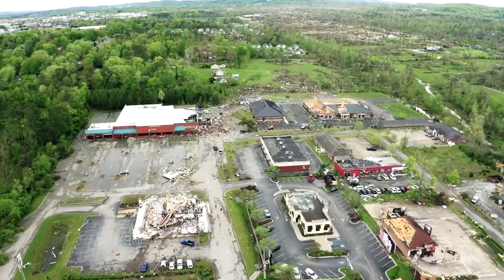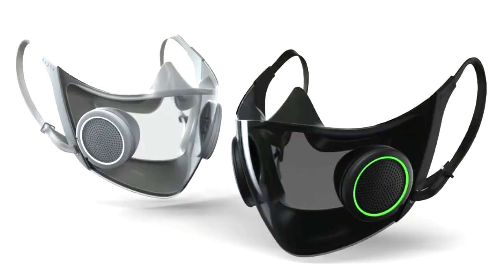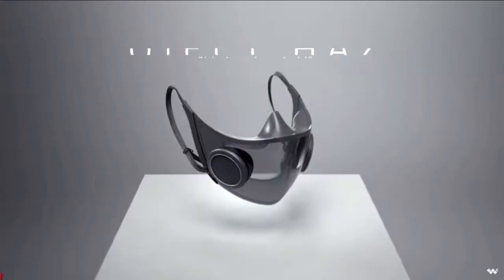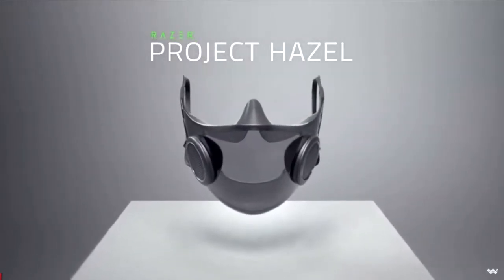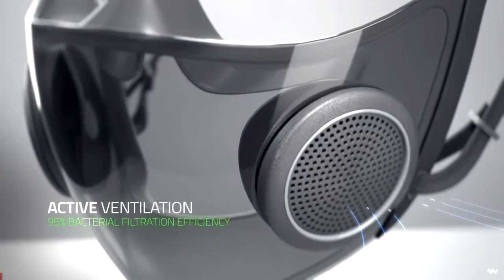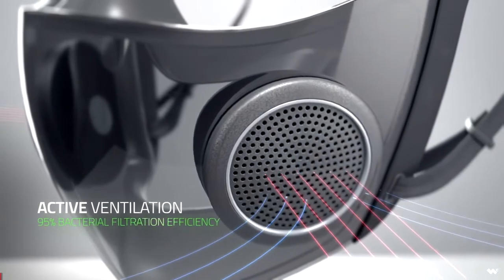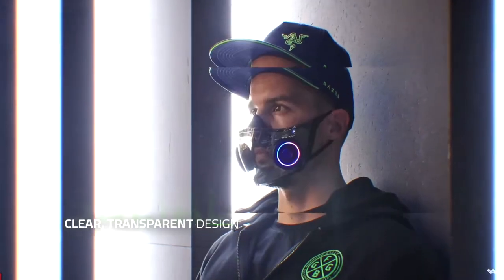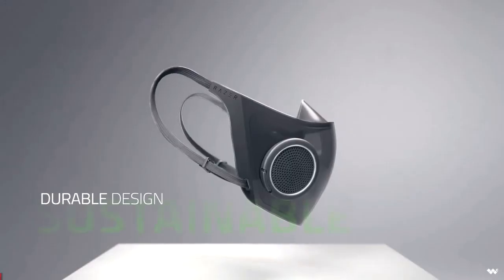Gaming Accessories Maker Razer Unveils High-Tech Personal Mask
With a world weakened by a novel virus spreading at astounding rate, focus on PPE has been huge this year. Given the circumstance, it's not surprising that companies would invest in technologies such as personal masks for protection.

What is slightly surprising is that a manufacturer of gaming accessories - Razer - would demonstrate a high-tech mask prototype known as Project Hazel. Featuring a prominent clear face shield, the mask is designed to allow the face of the user to still be seen clearly. Project Hazel also features other impressive design elements - N95 filters, dual active respirators, voice enhancement for clarity, UV cleaning in the charging case, and user-adjustable RGB lighting and effects.

While the Project Hazel mask is an interesting show of technological development, it's unclear what its future will be. Razer has not hinted at a Project Hazel release date, pricing scheme, availability, or any other important information that would be essential to a product release. So at this point in time, it remains nothing but a prototype/tech demo. However, it is heartening to see companies experimenting in these areas and brings some hope that private innovation will present new answers to public health problems.

Tronava University
Mika Baumeister
K8

If I missed any attributions or attributed incorrectly, please do not hesitate to let me know and I will correct the situation.